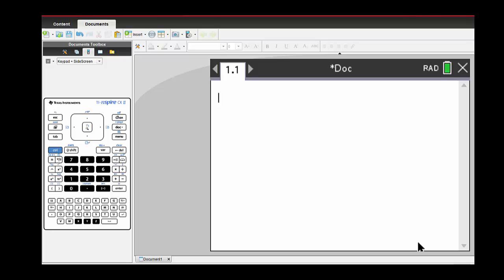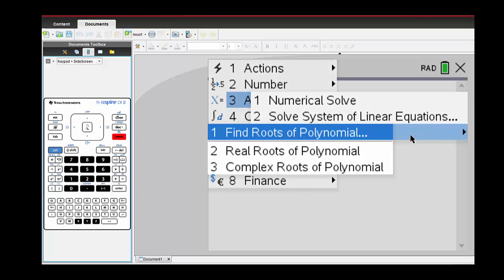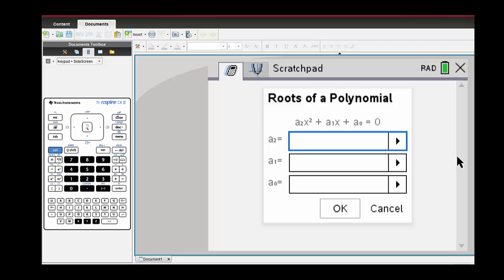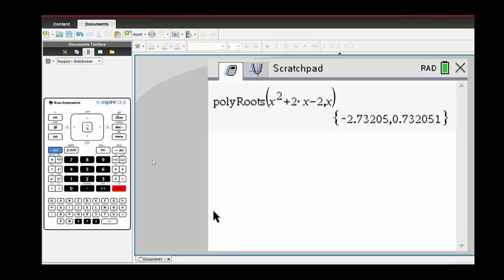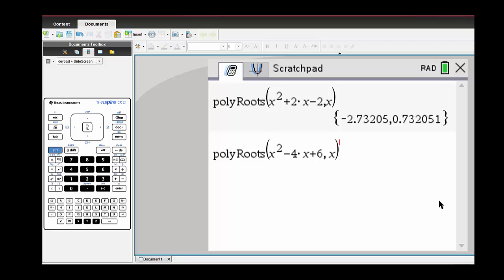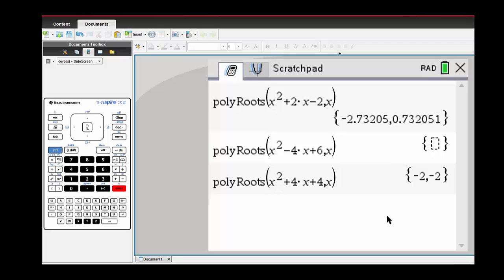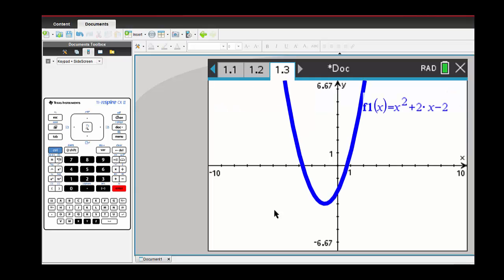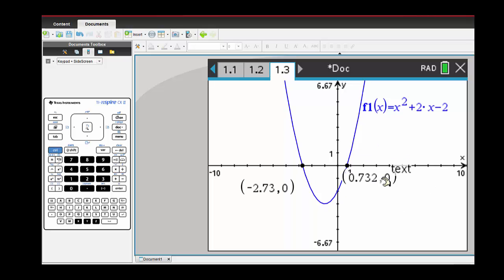Using TI-nspire to solve Quadratics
Shows how to use the TI-nspire calculator to solve quadratics.